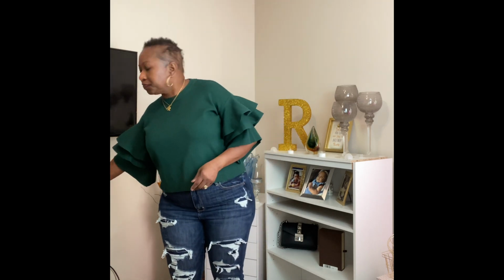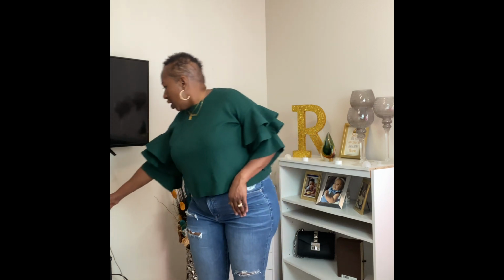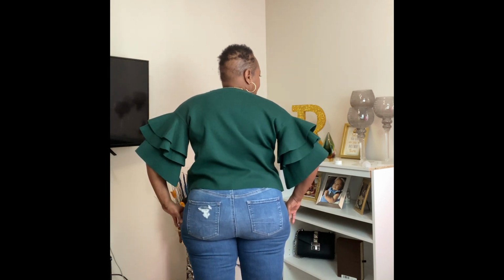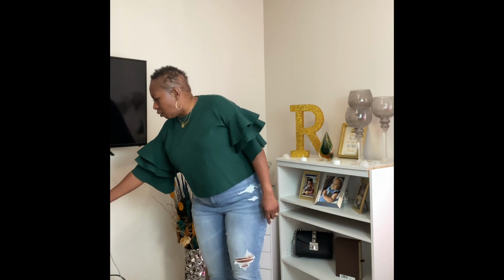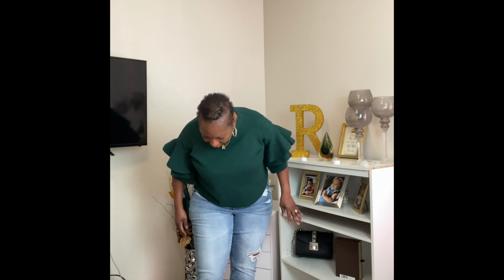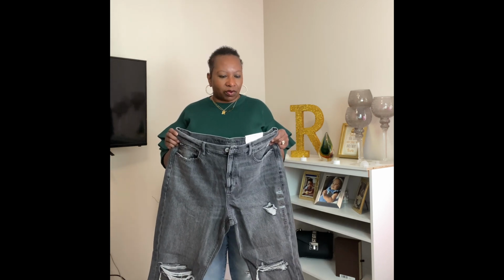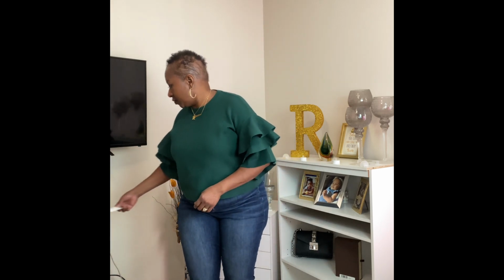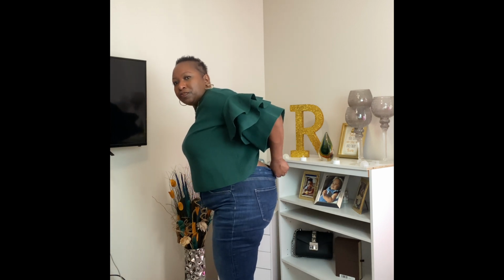American Eagle Jeans Haul | Try on Curvy | Best Jeans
My channel is about how to coupon and save money on the Low Low. I will bring you Walgreen's, CVS, Dollar General, & Family Dollar Hauls.